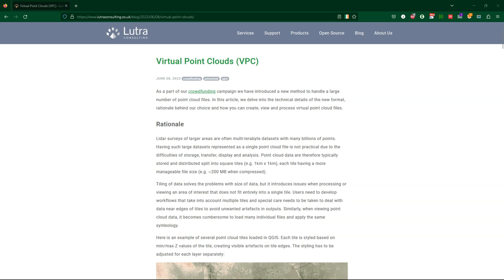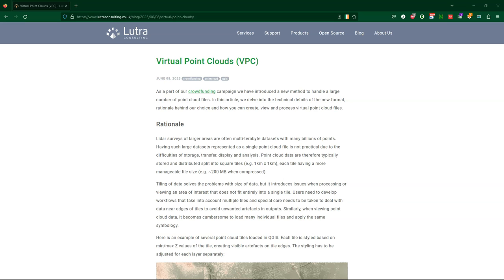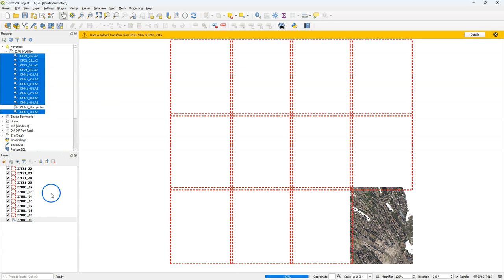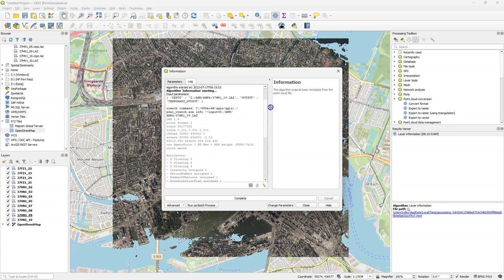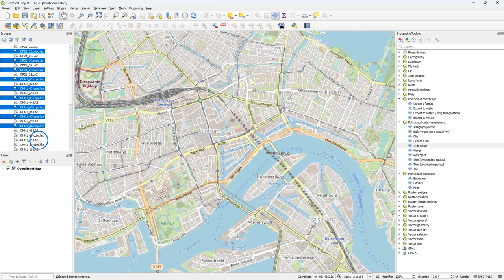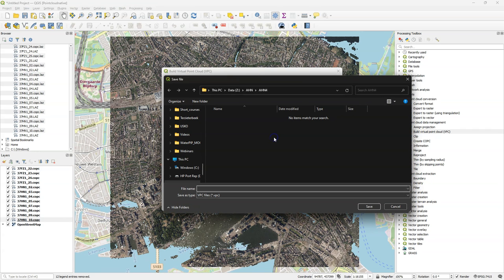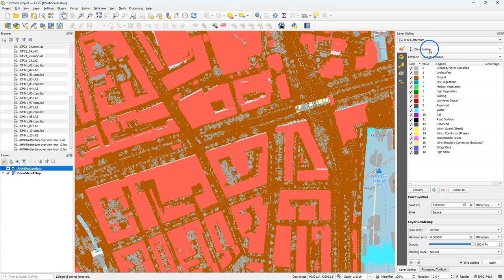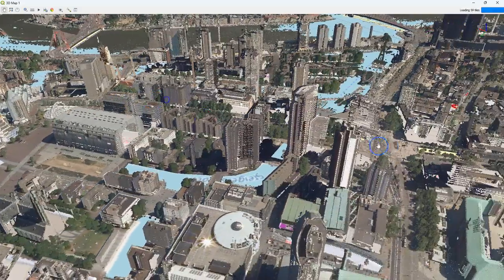Create and Use Virtual Point Clouds in QGIS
QGIS now has native point cloud processing tools! These are available from QGIS 3.32 Lima. In a series of videos I'm exploring the tools. In this video we'll create a Virtual Point Cloud (VPC) layer from point cloud tiles.